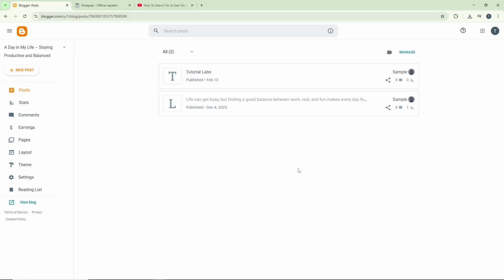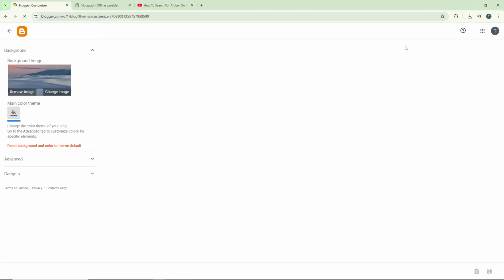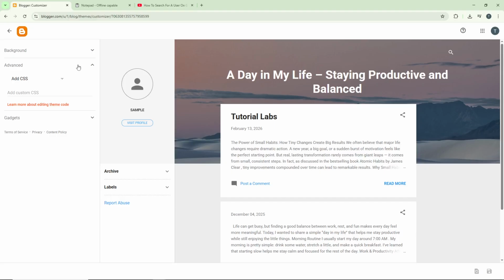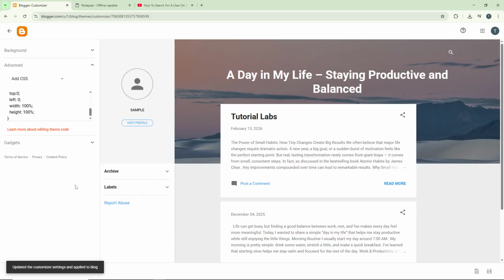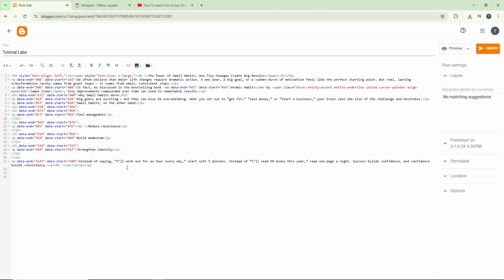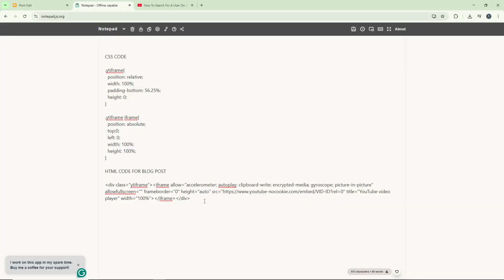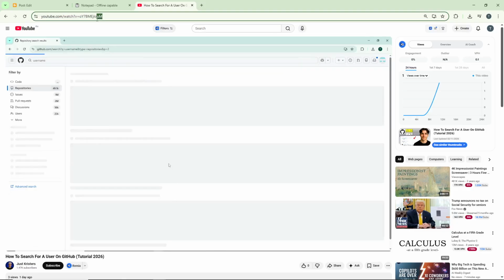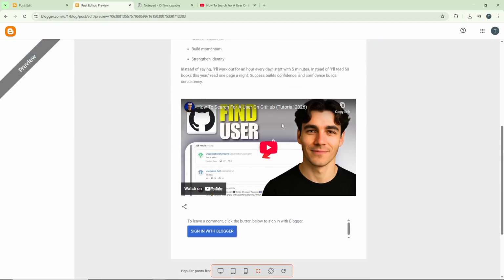How To Embed YouTube Video On A Blogger Blog Post (Tutorial 2026)